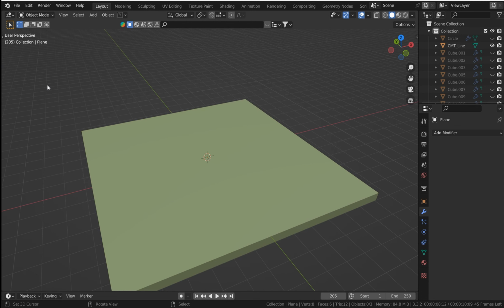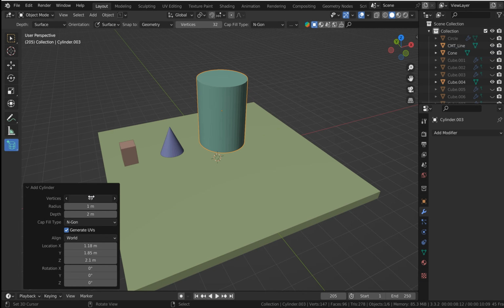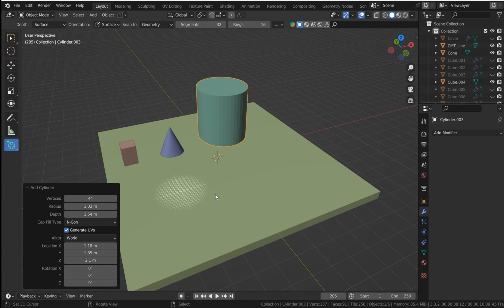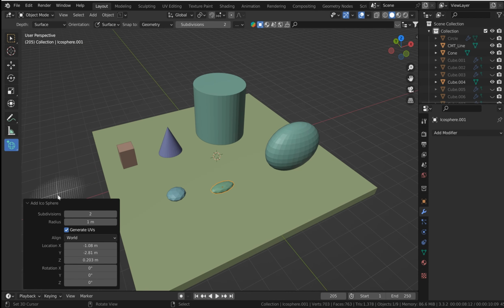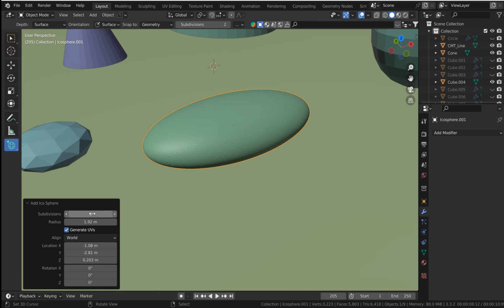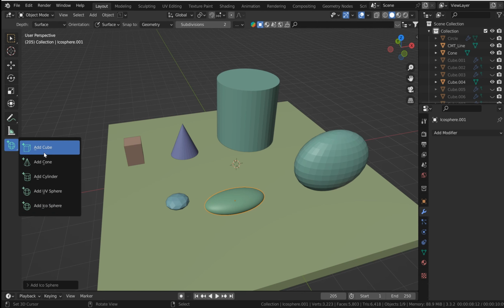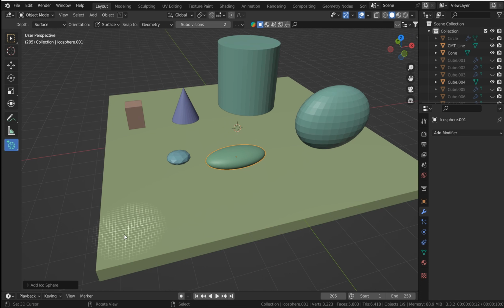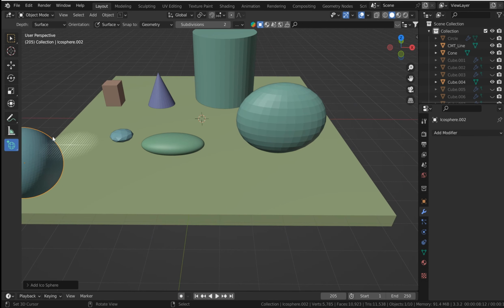Adda cube has secrets!!!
This is so simple a beginner  can do it :)

An addon that is so well hidden in plain sight!
This will no doubt speed up your workflow...

Don't bang your head against the wall. Learn from my headaches :)

Get Philogix ( I get a little kickback on the sale )